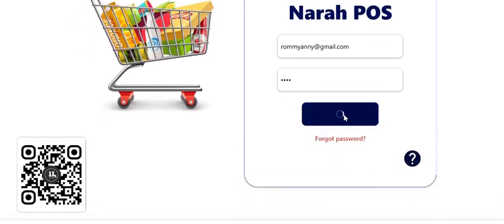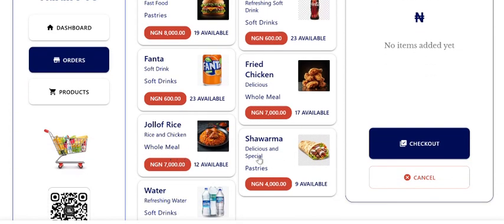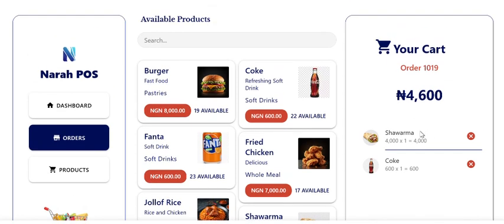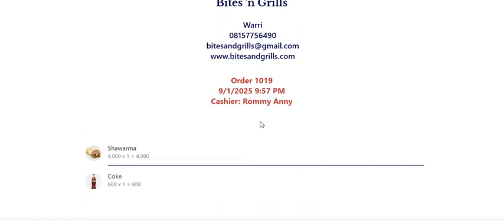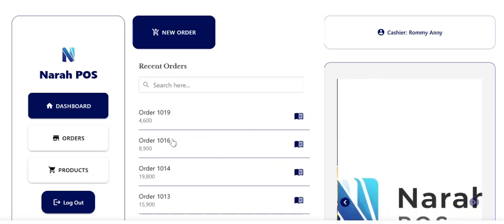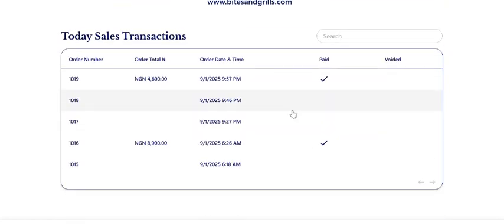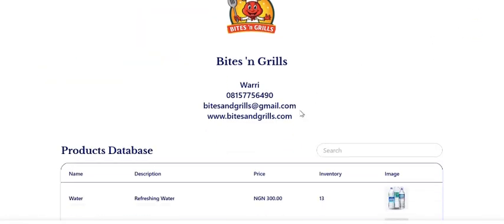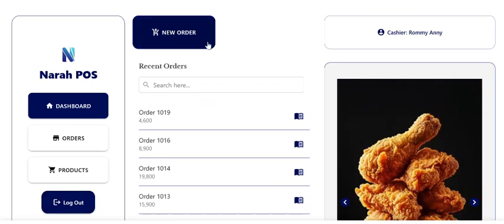Narah POS System - Demo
Narah POS System by U-World Digital LLC is the streamlined point-of-sale solution designed to keep your business moving fast.

From bustling restaurants and quick-service chains to diverse retail establishments, Narah POS ensures every transaction is smooth and effortless. The system's exceptionally easy learning curve means your staff can be up and running in minutes, not days.

Built for the modern business, Narah is securely connected and delivers real-time backend capabilities for instant operations management, all while remaining highly affordable for every size and category of business.